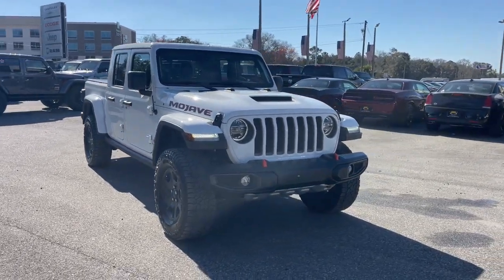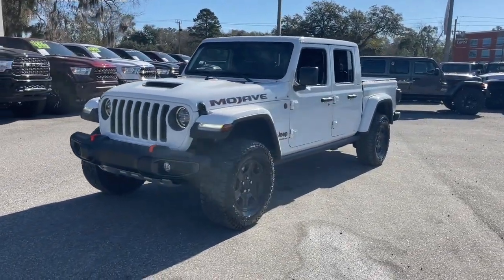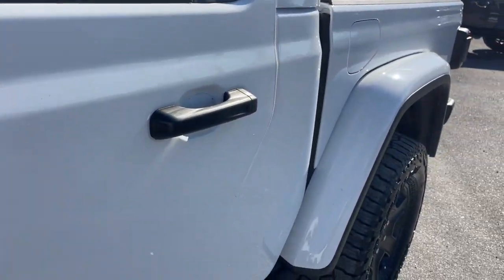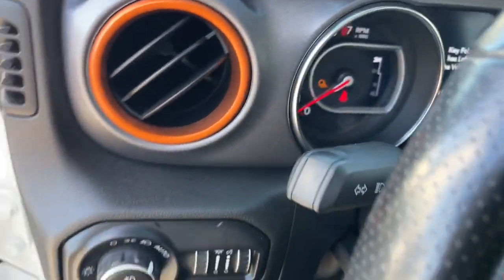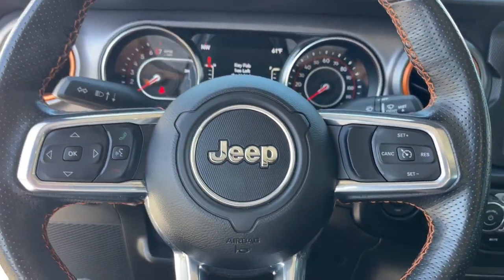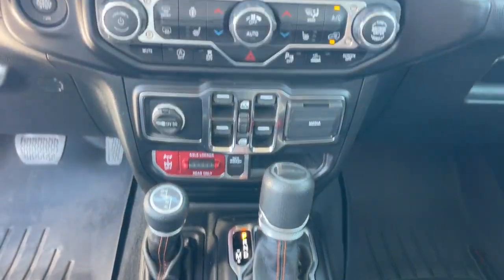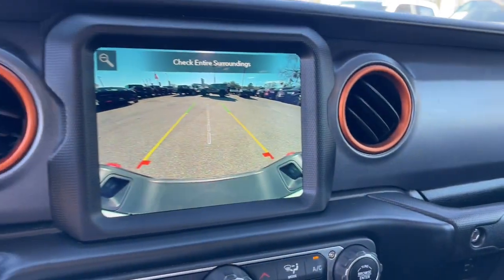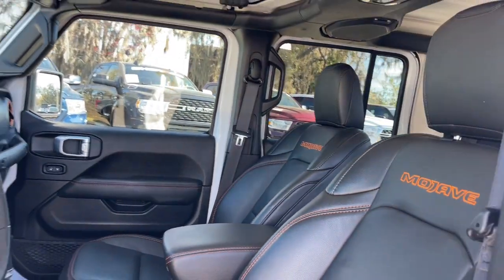2021 Jeep Gladiator Jacksonville, Orange Park, Gainesville, Ocala, Lake City, FL 578456C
Bright White Clearcoat Used 2021 Jeep Gladiator Mojave available in Jacksonville, Florida at Murray CDJR. Servicing the Orange Park, Gainesville, Ocala, Lake City, FL area.

#{MAKE}
#{MODEL}
2021 Jeep Gladiator Mojave - Stock#: 578456C

Murray CDJR
15160 US Highway 301 South

15 YEARS/150000 MILES OF WORRY FREE WARRANTY AT NO CHARGE!! Clean CARFAX. Recent Arrival! NAVIGATION BACKUP CAMERA BLUETOOTH HANDS-FREE LEATHER SEATS KEYLESS ENTRY CRUISE CONTROL PUSH BUTTON START PREMIUM WHEELS PREMIUM AUDIO SECURITY SYSTEM MULTI-ZONE CLIMATE CONTROL POWER WINDOWS POWER LOCKS STEERING WHEEL CONTROLS TRAILER HITCH PRICE REFLECTS $1000 DISCOUNT FOR A TRADE PRICE REFLECTS $1000 DISCOUNT FOR A IN HOUSE FINANCING Gladiator Mojave 4D Crew Cab 3.6L V6 24V VVT 8-Speed Automatic 4WD Bright White Clearcoat Black Leather 1-Year SiriusXM Guardian Trial 240 Amp Alternator 4.10 Rear Axle Ratio 4-Wheel Disc Brakes 5-Year SiriusXM Traffic Service 5-Year SiriusXM Travel Link Service 8 Speakers 8.4 Radio & Premium Audio Group 8.4 Touchscreen Display 97 mph Maximum Speed Calibration ABS brakes Advanced Brake Assist Air Conditioning Alpine Premium Audio System AM/FM radio: SiriusXM Apple CarPlay/Android Auto Auto-Dimming Rear-View Mirror Automatic temperature control Blind Spot & Cross Path Detection Body Color 3-Piece Hard Top Brake assist Class IV Hitch Receiver Cold Weather Group Compass Daytime Running Lamps LED Accents Delay-off headlights Driver door bin Driver vanity mirror Dual front impact airbags Dual front side impact airbags Electronic Stability Control Emergency/Assistance Call For Details Visit DriveUconnect.com Freedom Panel Storage Bag Front anti-roll bar Front Bucket Seats Front Center Armrest w/Storage Front fog lights Front LED Fog Lamps Front reading lights Fully automatic headlights Garage door transmitter GPS Navigation HD Radio Heated Front Seats Heated Steering Wheel Heavy Duty Suspension w/Gas Shocks Heavy-Duty Engine Cooling Illuminated entry Integrated roll-over protection Leather steering wheel LED Lighting Group LED Park Turn Lamps LED Premium Reflector Headlamps LED Taillamps Low tire pressure warning Navigation System No Soft Top Outside temperature display Panic alarm ParkSense Rear Park Assist System ParkView Rear Back-Up Camera Passenger door bin Passenger vanity mirror Power door mirrors Power steering Power windows Premium Cloth Seats w/Sport Bolsters Quick Order Package 24D Radio data system Radio: Uconnect 4 w/7 Display Radio: Uconnect 4C Nav w/8.4 Display Rear reading lights Rear Sliding Window Rear Window Defroster Remote keyless entry Safety Group Security system SiriusXM Traffic Plus SiriusXM Travel Link Speed control Split folding rear seat Steering wheel mounted audio controls Tachometer Telescoping steering wheel Tilt steering wheel Traction control Trailer Hitch Zoom Trailer Tow Package Trip computer Variably intermittent wipers Voltmeter Wheels: 17 x 7.5 Low Gloss Black Aluminum. 2021 Jeep GladiatorbrbrbrAwards:br  * JD Power Initial Quality Study (IQS)